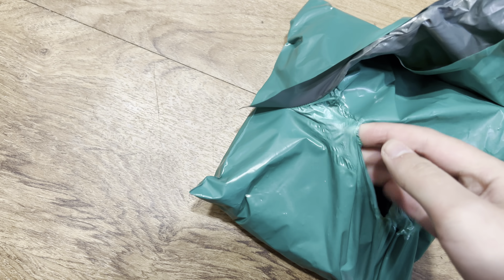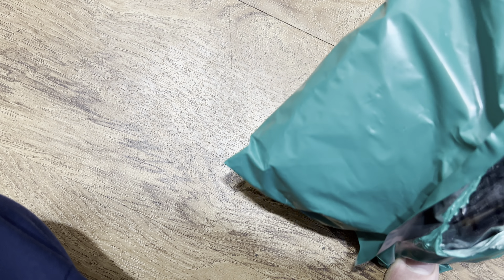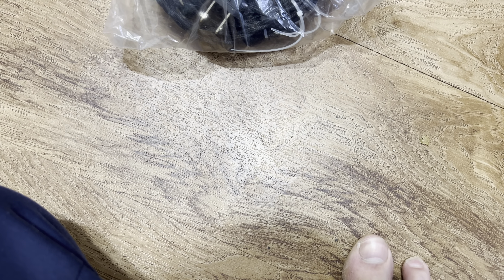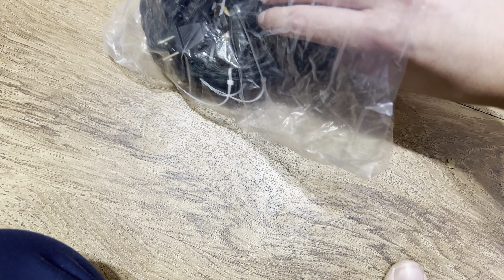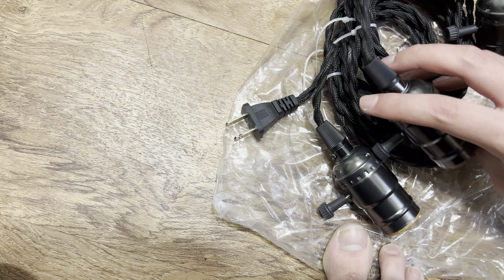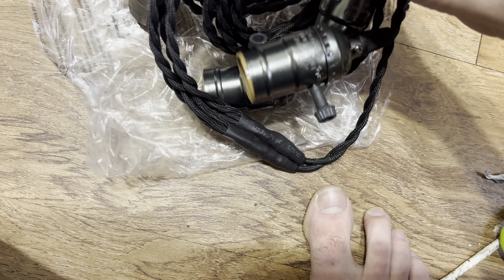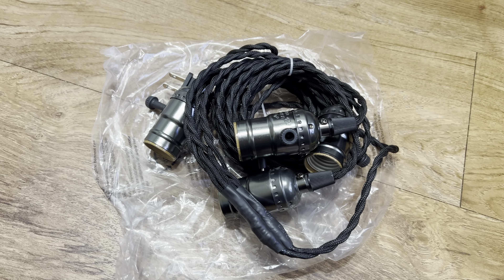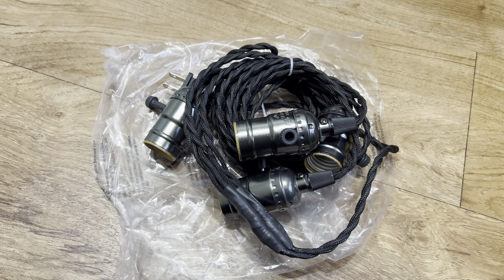Unboxing HighFree Vintage 4 Socket Pendant Light Cord from Amazon